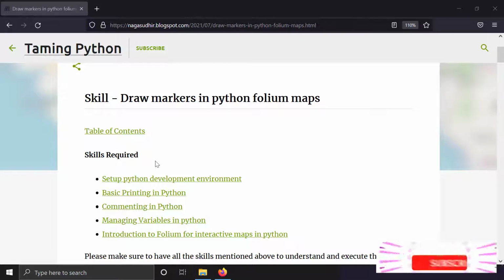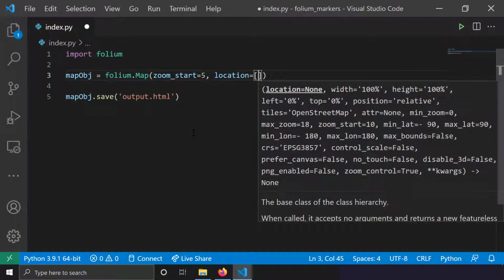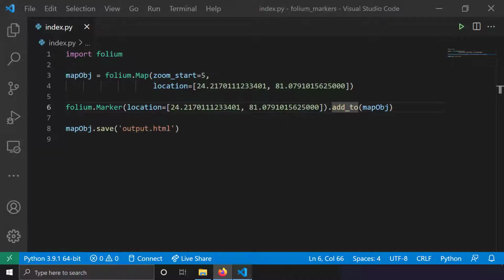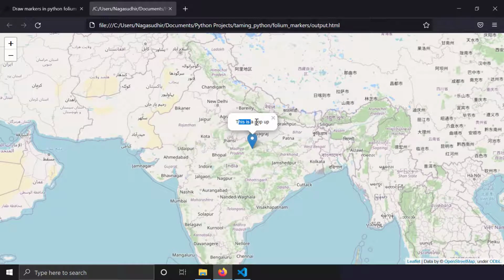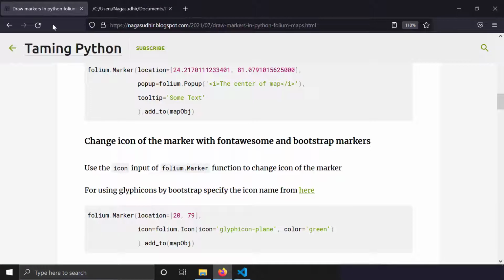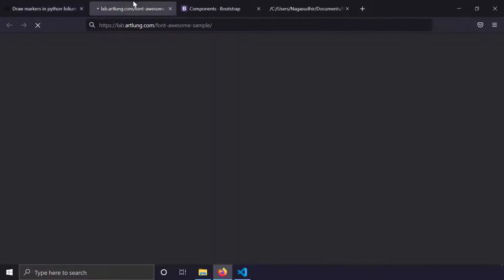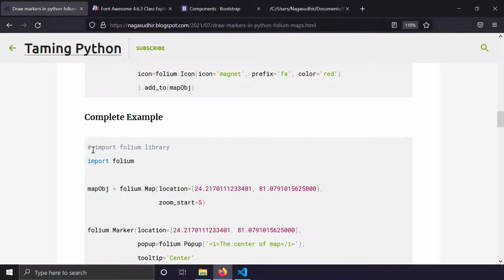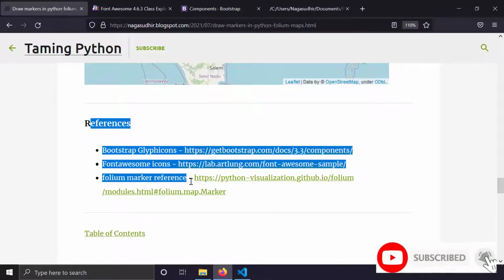Markers on python folium maps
In video we will get to know how to draw markers on a python folium map